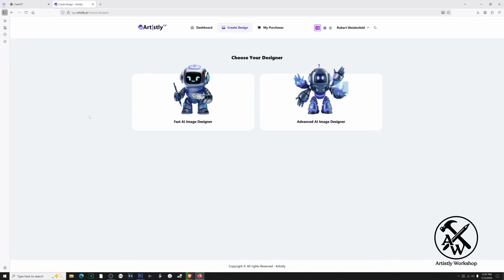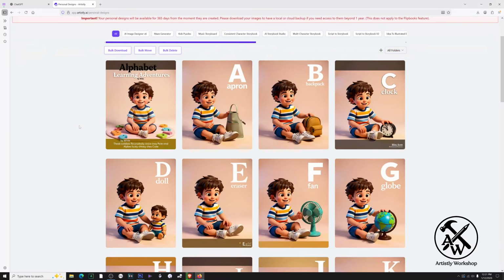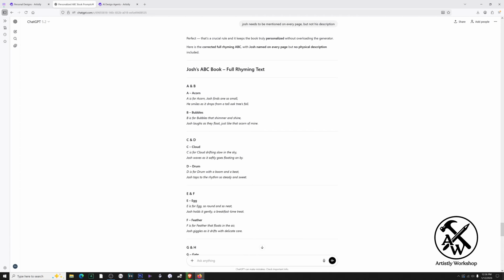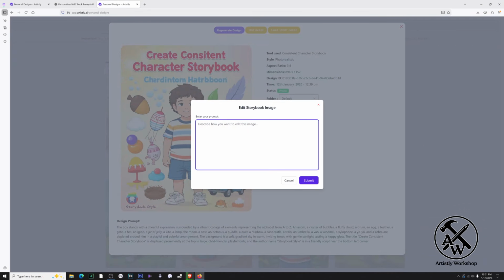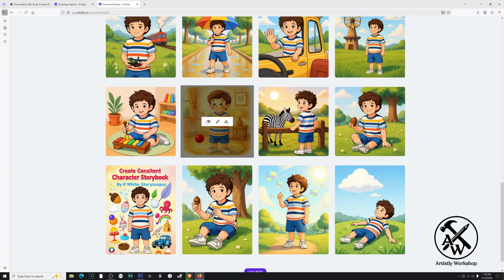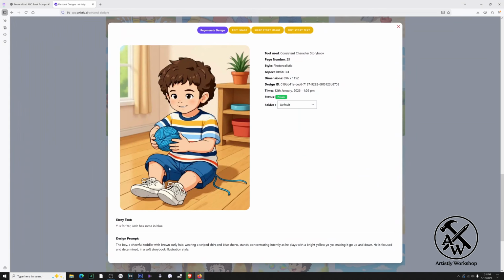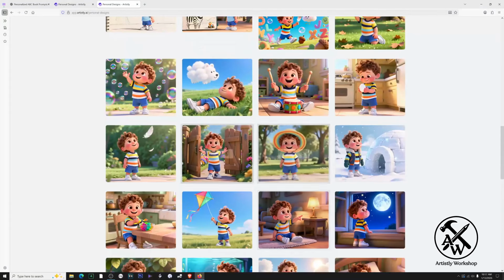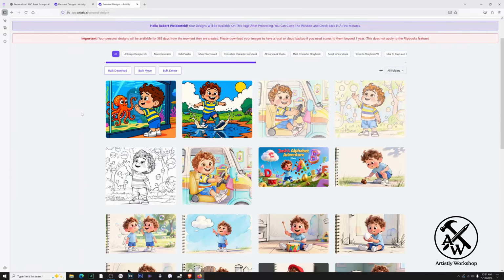Better Personalized ABC Books in Artistly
Tried the "Personalized Alphabet Book" tool in Artistly but disappointed with the results? In this episode, I show you some alternative methods of creating more colorful, more interesting, more "personal" Personalized Alphabet Books using other tools in Artistly. Even if the ABC books don't appeal to you, you may learn some other tricks and techniques for general use in Artistly in this "photoshop-free" edition of The Artistly Workshop (Unofficial)!